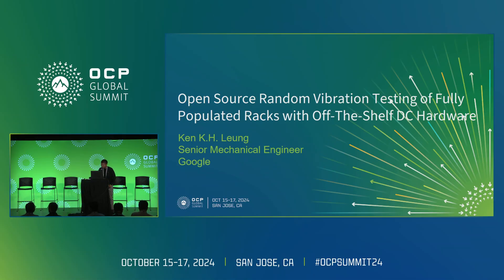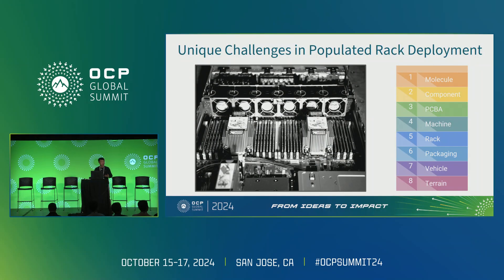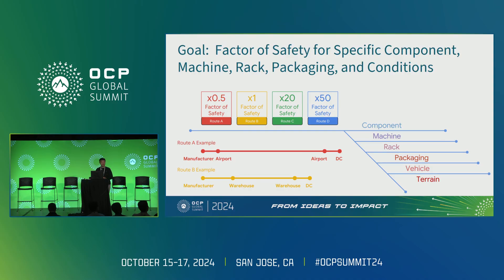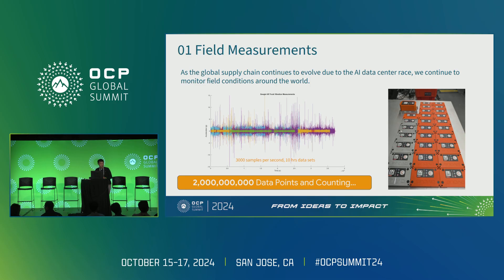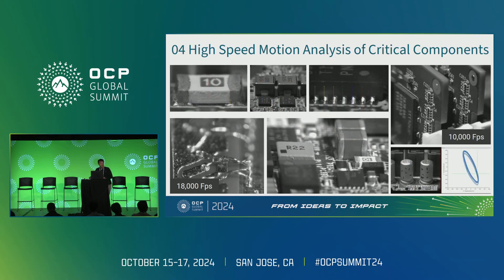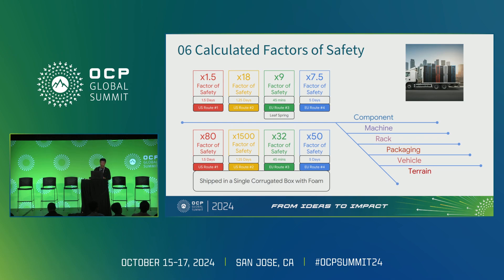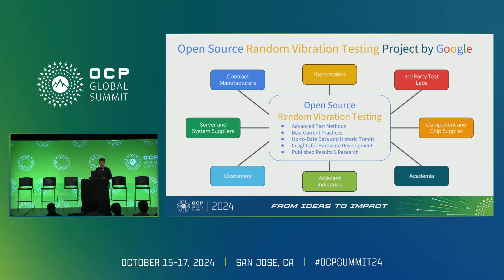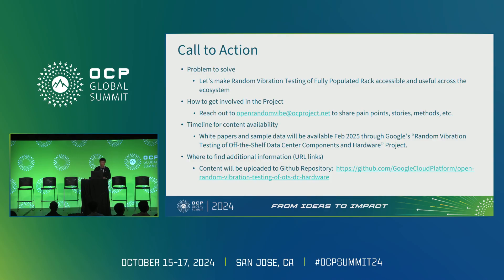Open Source Random Vibration Testing of Fully Populated Racks with Off The Shelf DC Hardware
"Ken Leung (Senior Mechanical Engineer) - Google

In the context of data center hardware- random vibration testing evaluates whether components- machines- and integrated rack systems can withstand vibration induced mechanical stress throughout the supply chain.\nThis is an introduction to the methodology developed at Google using off-the-shelf equipment and solutions. It includes novel approaches to:\n\n  Field conditions measurements- analytics- and replication in lab environments\n  High speed motion analysis and strain measurements and analysis of critical components- PCBs- machines- and racks\n  Fatigue and factor of safety calculation of critical components- for specific rack configurations- in specific field conditions\n\nThis talk will describe the dis-advantages of current standards- and how an open source framework will increase transparency- communication- and collaboration. Sample test setup/data/results will be shared to make this work more accessible and meaningful- and raises the bar for standardized practices in the future."